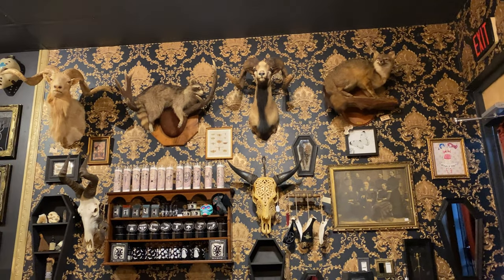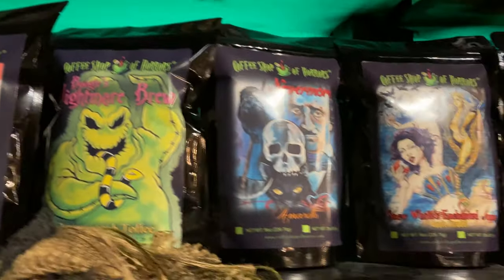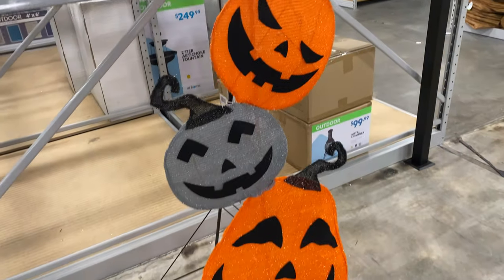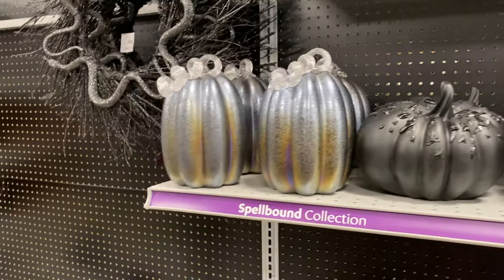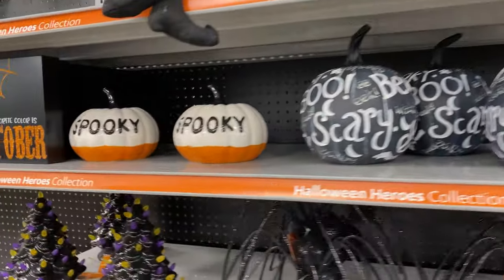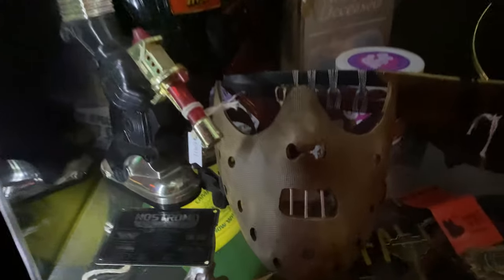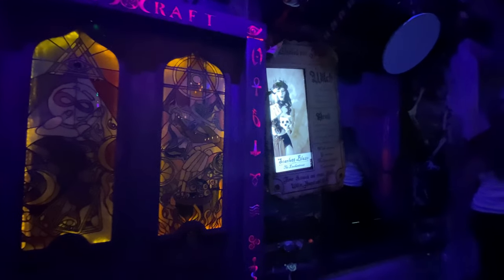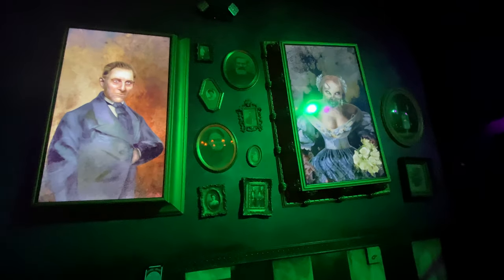Halloween in July 2021 | Prometheus Esoterica, At Home Shopping, Cocktails and Screams!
Welcome to the 2nd annual Halloween in July vlog! Others may celebrate the other big holiday in July, but for us spooky lovers this is really when Halloween season starts! First stop is at Prometheus Esoterica for some spooky decor, clothing, and even taxidermy.
At Home is one of the first stores to have Halloween out so of course a stop there was necessary. And finally I got to visit Cocktails and Screams with some friends! This is such a fun bar atmosphere with great theming everywhere you look.